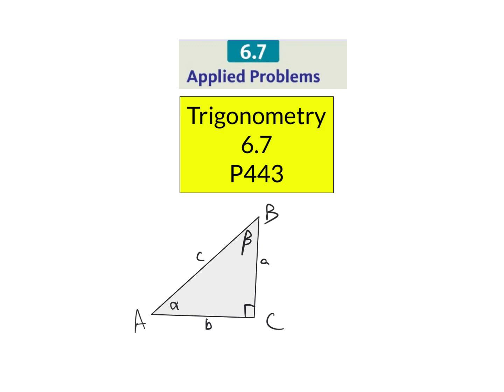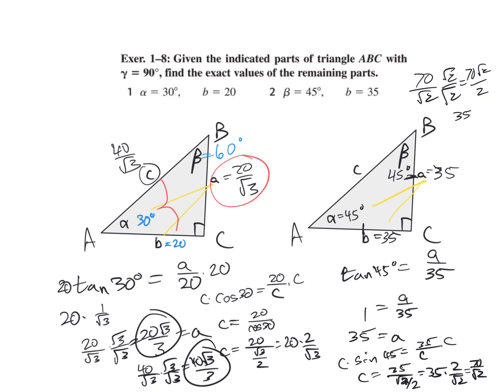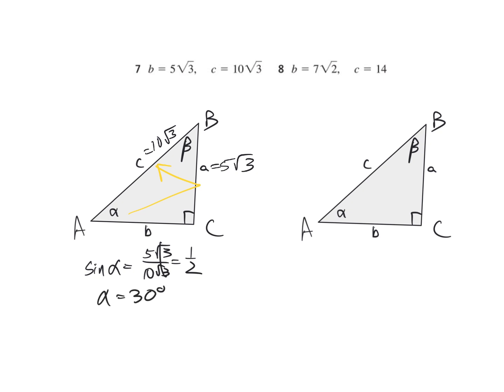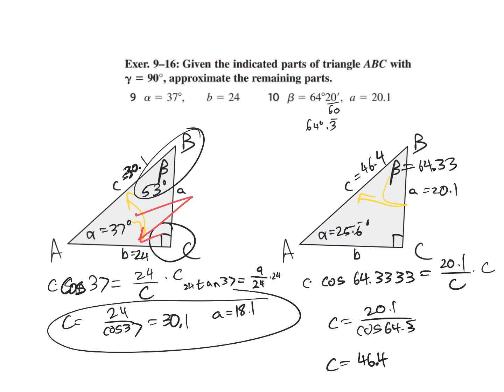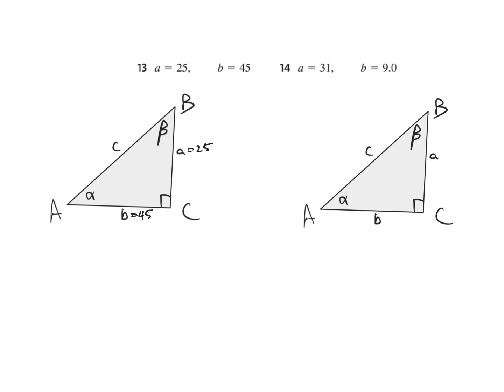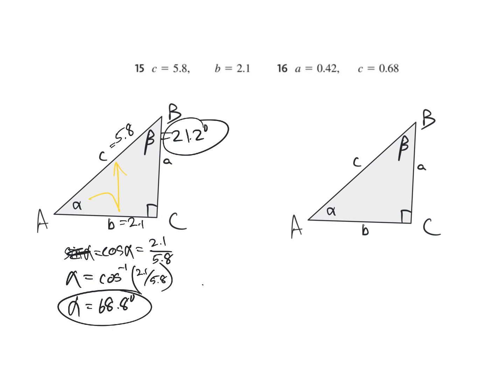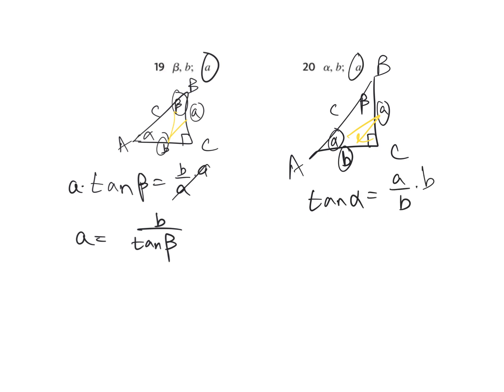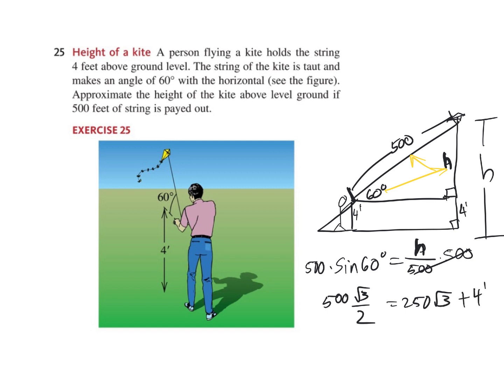6 Trig 6.7 1-25, SohCahTao